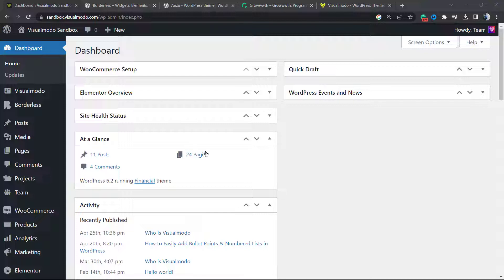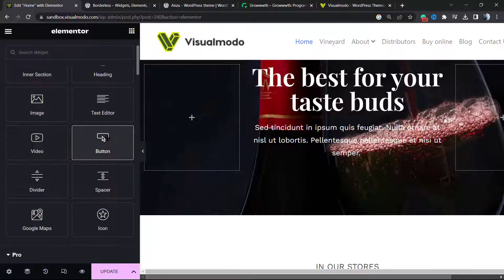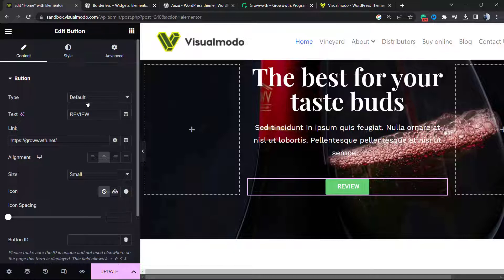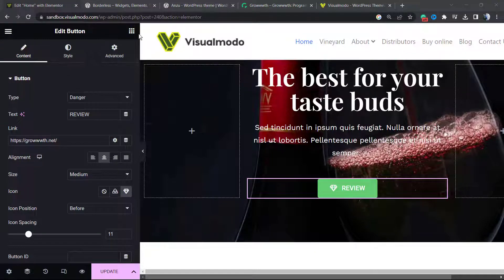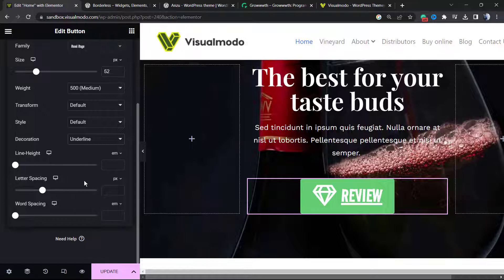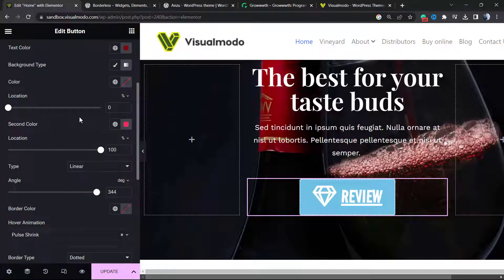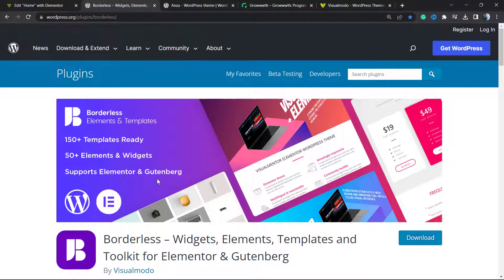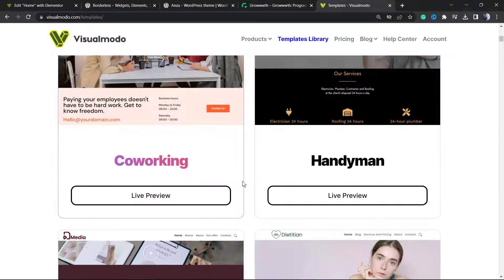How To Use Button Widget in Elementor WordPress Plugin For Free: Tutorial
In today's video tutorial, you'll learn how to create, add and use the button widget in Elementor free WordPress page builder plugin to build the perfect buttons and CTAs in a simple and fast method.

Install and activate the Elementor plugin: If you haven't already done so, log in to your WordPress dashboard, navigate to "Plugins" in the sidebar, click "Add New," search for "Elementor," and install/activate the plugin.

Create or edit a page: Go to "Pages" in the WordPress dashboard and choose the page you want to work on. Alternatively, you can create a new page by clicking "Add New."

Launch the Elementor editor: Once you're on the page editing screen, you'll see a button labeled "Edit with Elementor." Click on it to launch the Elementor editor.

Add the Button widget: In the Elementor editor, you'll see a panel on the left-hand side containing various widget categories. Look for the "Basic" category or use the search bar to find the "Button" widget. Drag and drop the Button widget onto the desired section of your page.

Customize the button: After adding the Button widget, you can configure its settings in the left-hand panel. You'll find options to customize the button's text, link, alignment, size, style, and more. Adjust these settings according to your requirements.

Style the button: To further customize the button's appearance, navigate to the "Style" tab in the left-hand panel. Here, you can modify the button's colors, typography, hover effects, borders, and other visual aspects. Experiment with the available options until you achieve the desired look.

Preview and publish: Once you've customized the Button widget to your satisfaction, you can preview the page to see how it looks. To do this, click the "Preview" button at the bottom of the Elementor editor. If you're happy with the result, click "Publish" to make the changes live on your website.